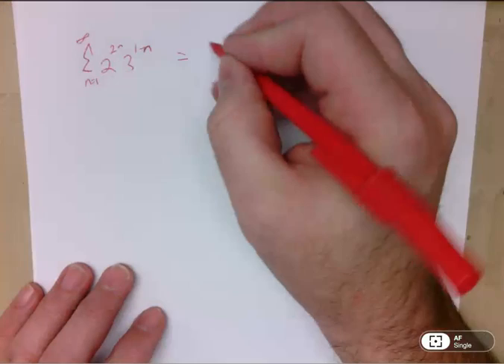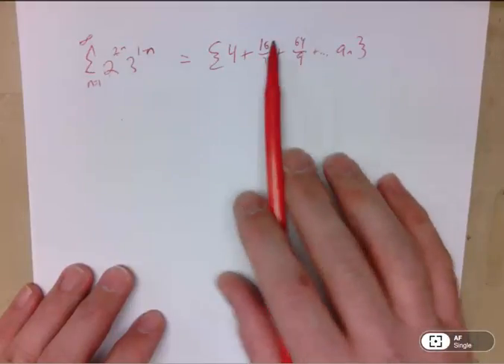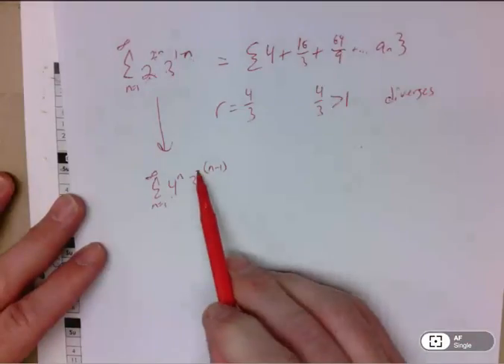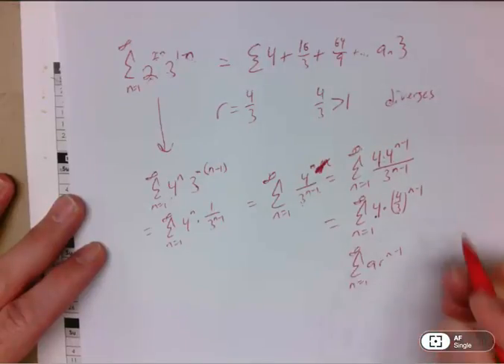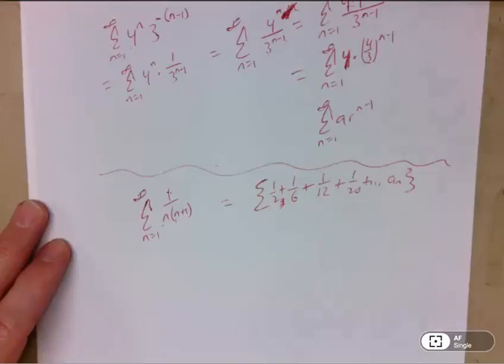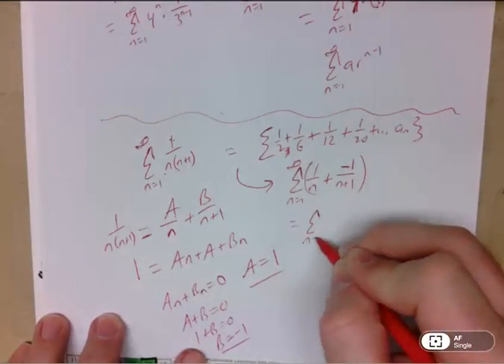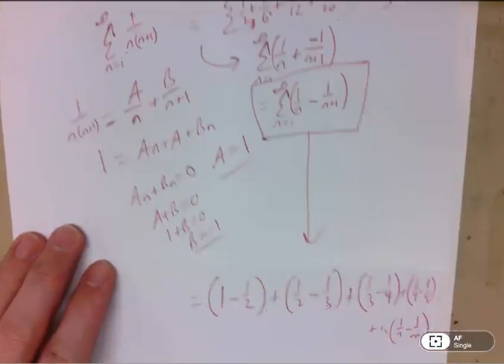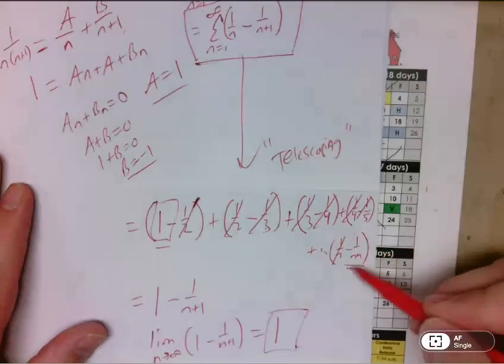World Series Additional Examples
Additional examples using the basic Series concept. Examples include a diverging geometric series and a converging non-geometric series using the telescoping technique.